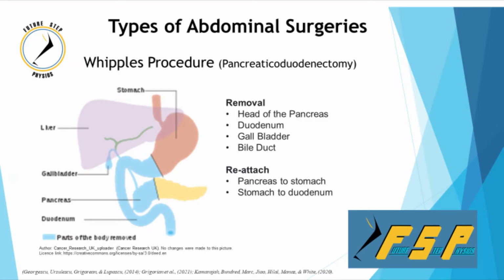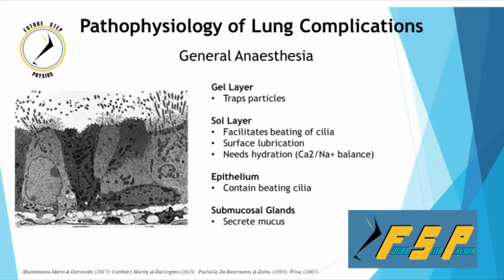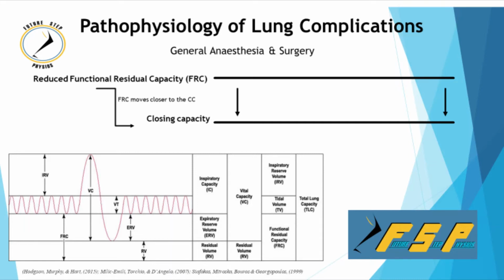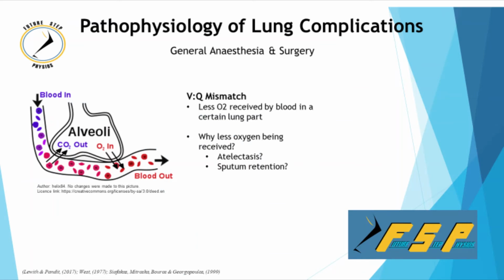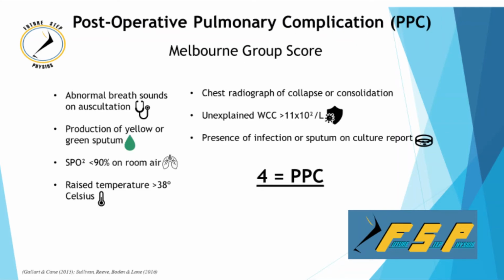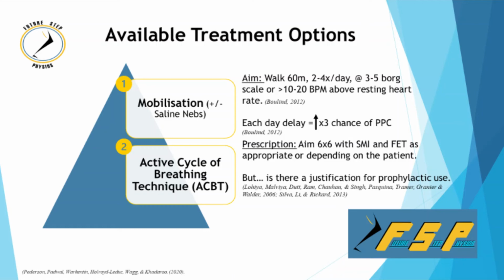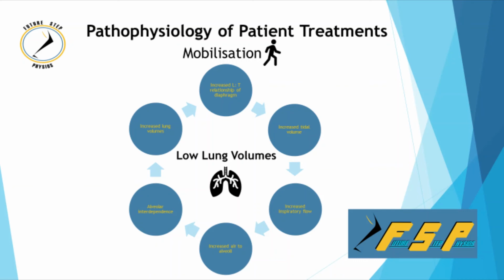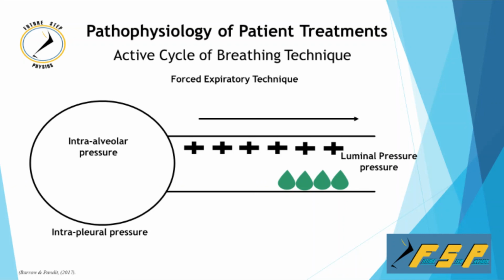Cardiorespiratory E-Lecture - Abdominal Surgery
Check out our first cardiorespiratory lecture on abdominal surgery - we hope you like it!